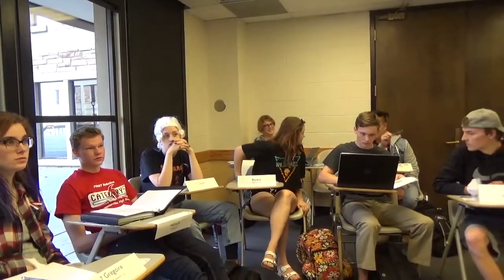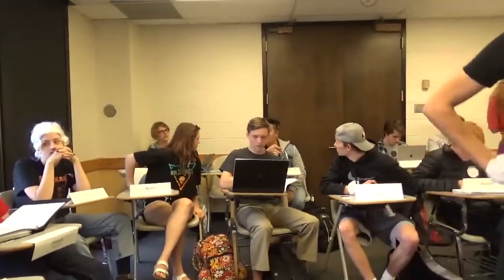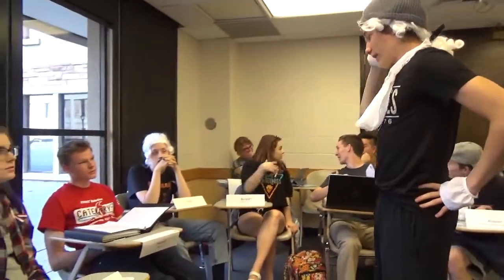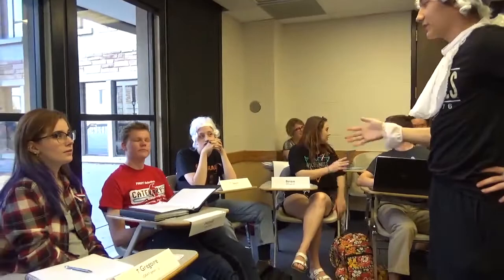Playing with Politics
Why just study politics when you can play politics? In this course, we will play immersive role-playing games simulating important events in American and French history. Have you always wondered what it was like to be Alexander Hamilton, General Lafayette, or Bob Woodward and Carl Bernstein? Ever thought about what the world would be like if the Colonies had not declared independence, if King Louis XVI had not been executed, if Richard Nixon had not resigned? Now's your chance to try and find out. As their characters, students will work together in factions to foment or stave off revolution, to investigate political scandals and to protest injustice. While the simulations are grounded in our study of historical documents, events may take a very different path from the one we know from history as students strategize, connive and reason their way to victory. Along the way, we will develop skills in critical thinking, persuasive writing, public speaking, political organizing, leadership and teamwork. In the fall, we will explore the American Revolution, the explosive events surrounding the 1968 Democratic Convention, and the 1973-74 Watergate hearings. Then, over winter break we take the show on the road to Paris, where we will study the French Revolution where it actually happened.